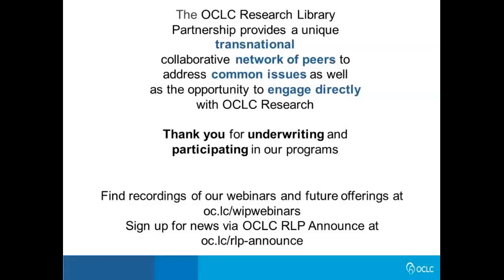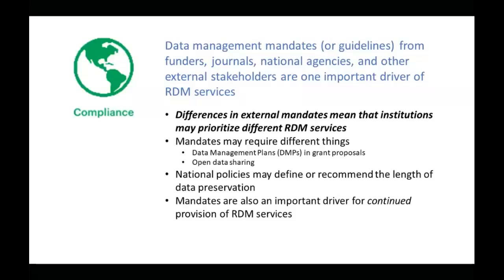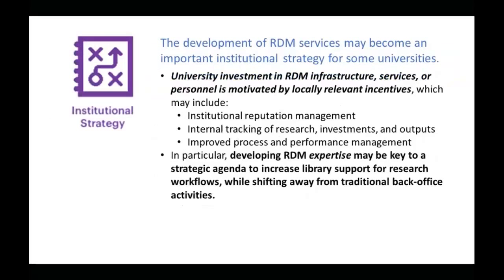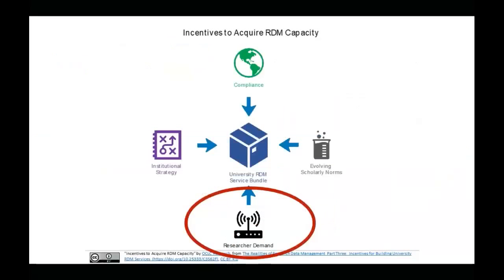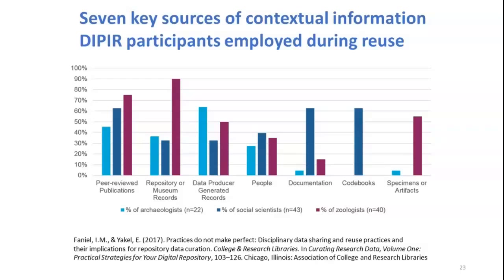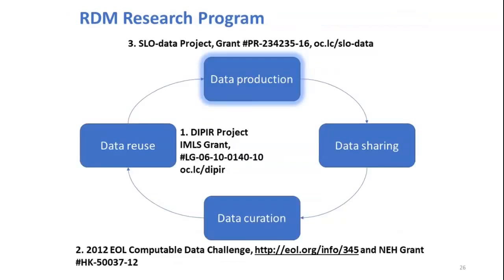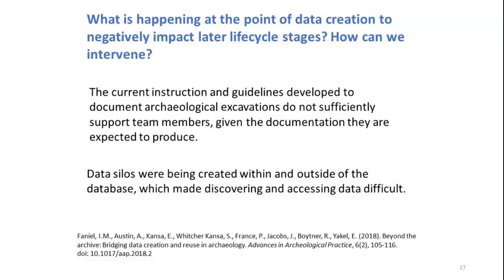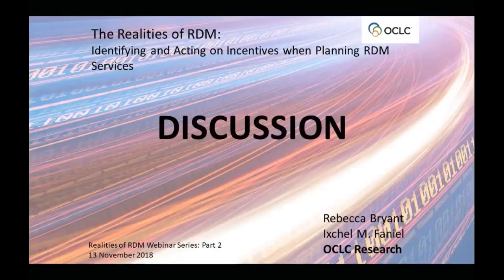Works in Progress Webinar: Identifying and acting on incentives when planning RDM services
In the second webinar of the three-part Realities of Data Management webinar series, we continue to explore the factors influencing institutional decision making when developing resources and support for research data management. Here we present an incentives model that shapes local needs. Drawing on our research we discuss the following incentives:
-Compliance: meeting data management and sharing mandates from external funders, journals, agencies, or institutions
-Evolving scholarly norms: increasing interest in data sharing and reuse as part of a broader movement for open science
-Institutional strategy: elevating RDM to an institutional priority
-Researcher demand: supporting data management, sharing, and reuse needs